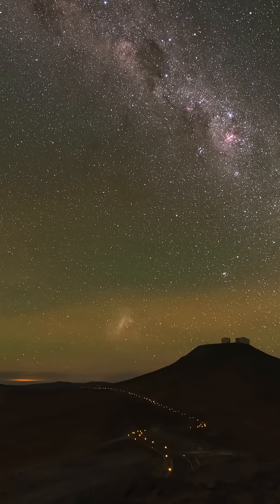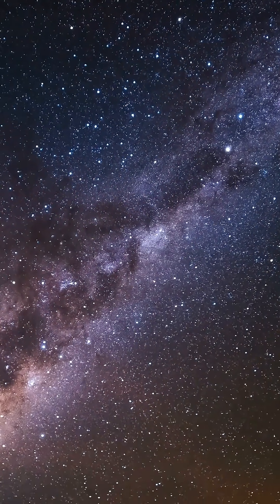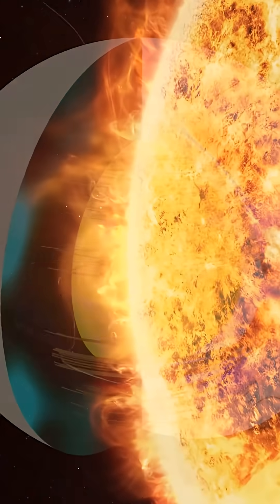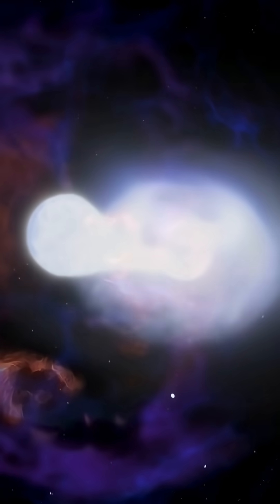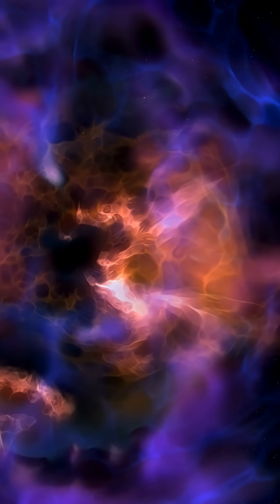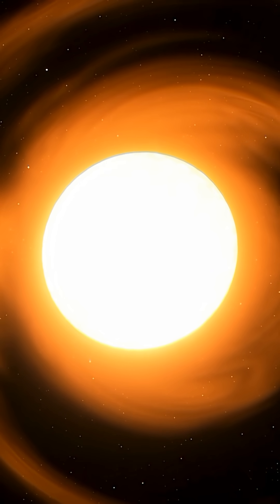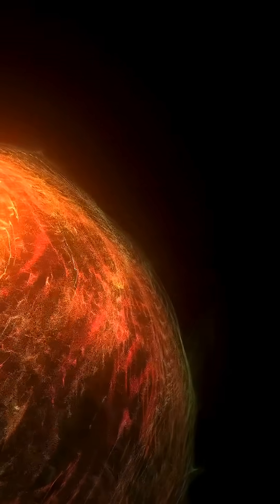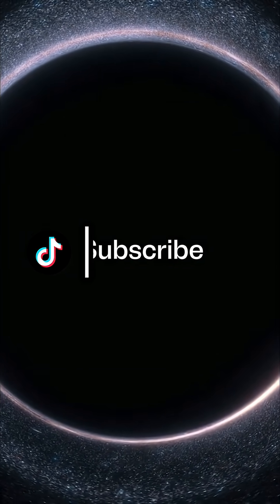Stars Made of Vacuum? Unseen Celestial Wonders Revealed!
Astronomers study familiar stars, but what about the hypothetical ones? From vacuum stars to exotic matter, explore the universe's strangest theoretical stellar objects. Prepare to have your mind blown!